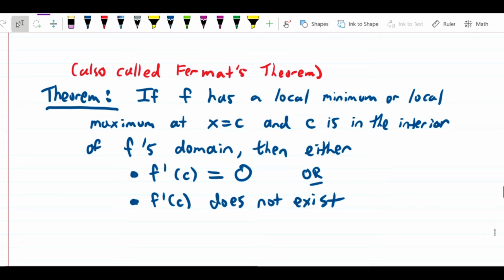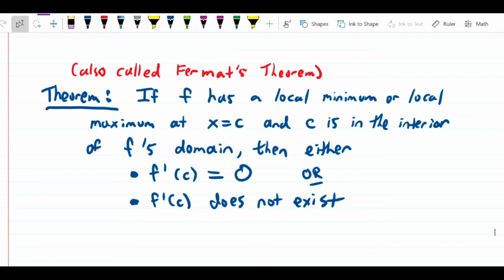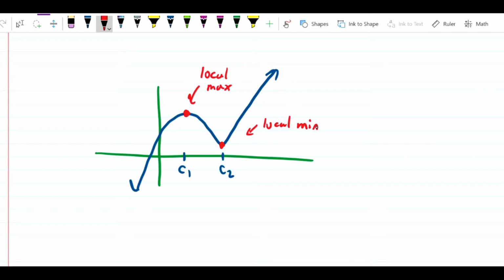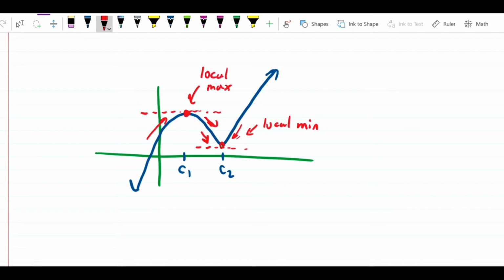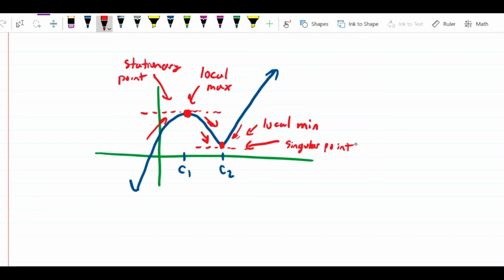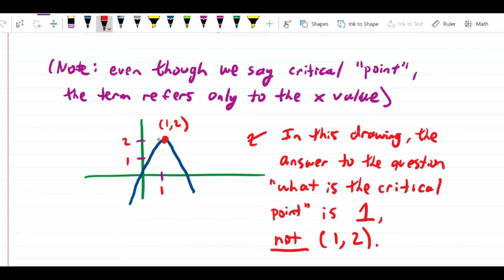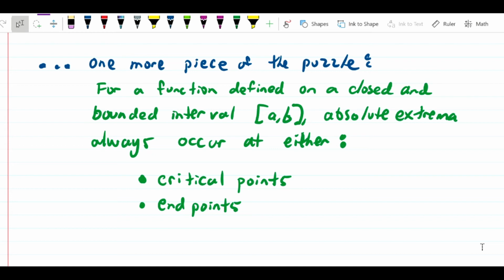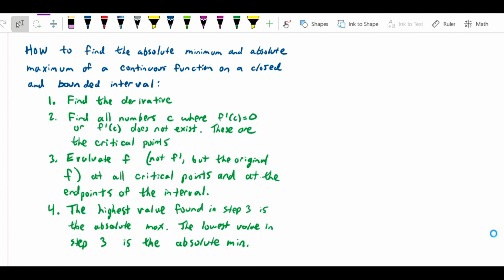Extreme values and critical points Critical points, Fermas Theorem, and the optimization of cont f